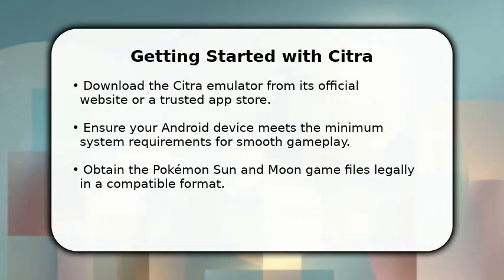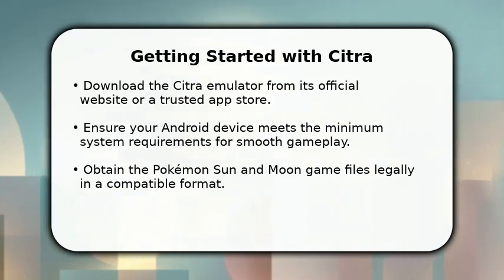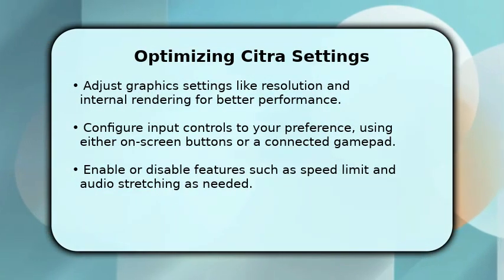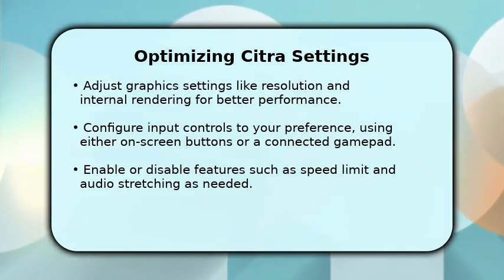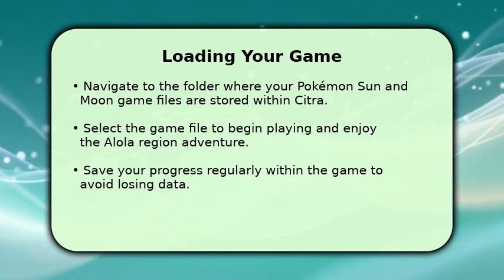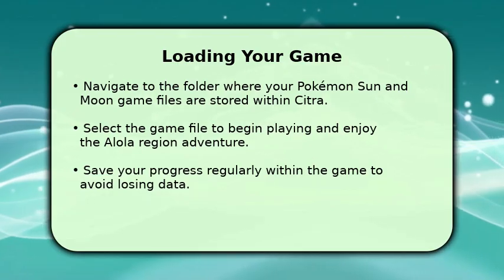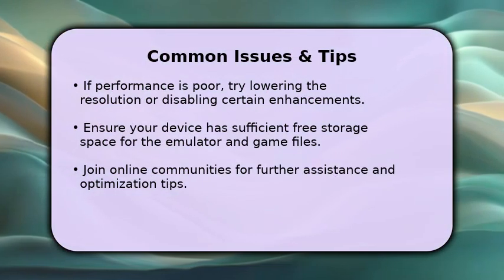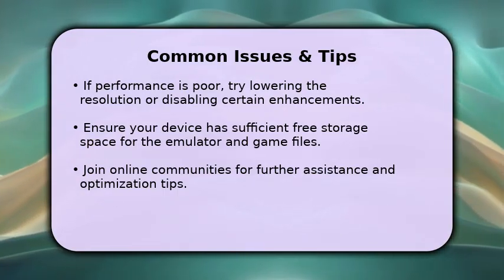How to Play Pokémon Sun and Moon Game on Android with Citra 2025 - Easy Guide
▸ :^) Are you a Pokémon fan looking to play the classic games on your Android device? In this video, we'll show you how to download and install Citra 2025, a popular emulator for playing Nintendo 3DS games on Android. We'll also cover the steps to set up the game and troubleshoot common issues.

Pokémon Sun and Moon on Android, Citra 2025 download, Nintendo 3DS emulator, Android gaming, Pokémon games on mobile